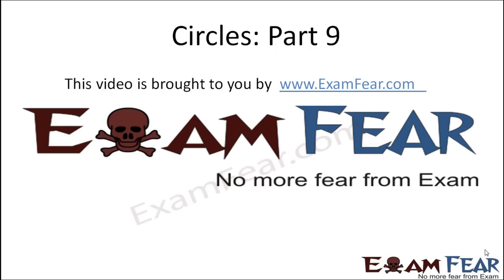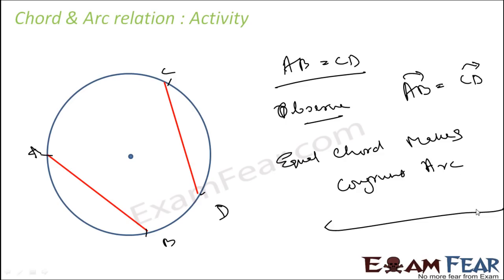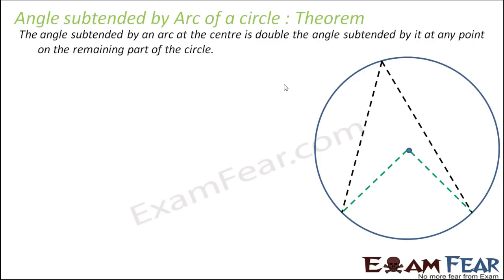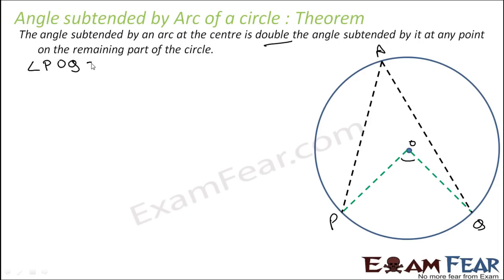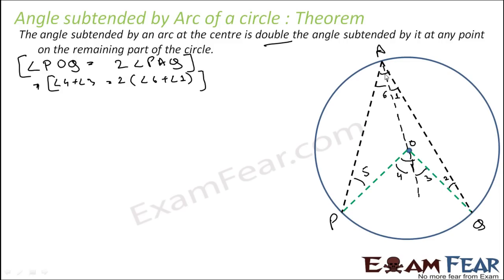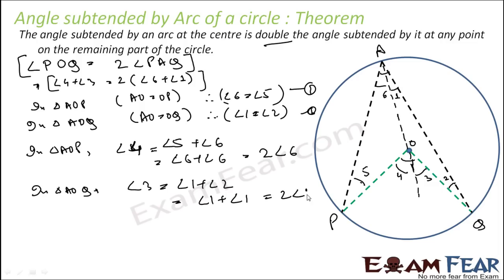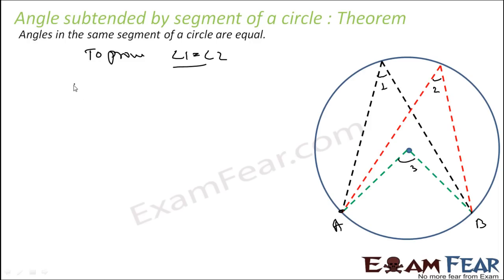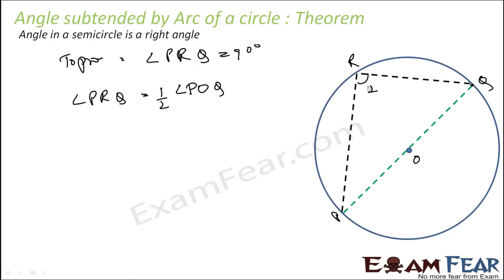Maths Circles part 9 (Angle subtended by arc) CBSE class 9 Mathematics IX